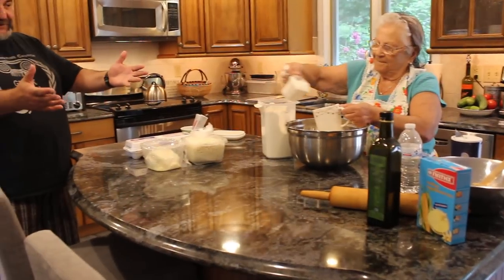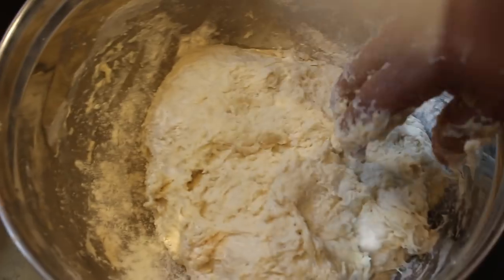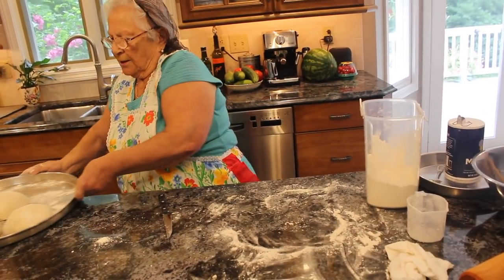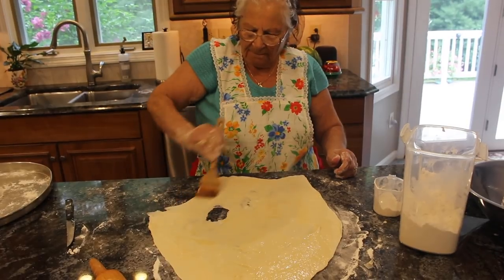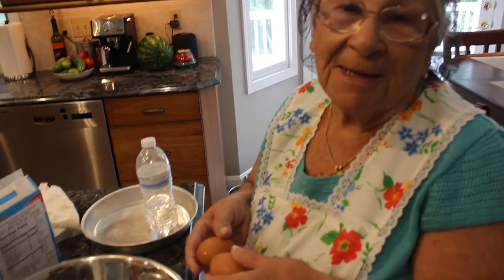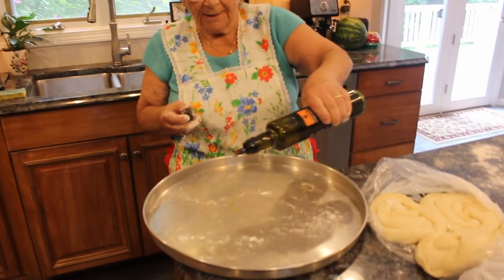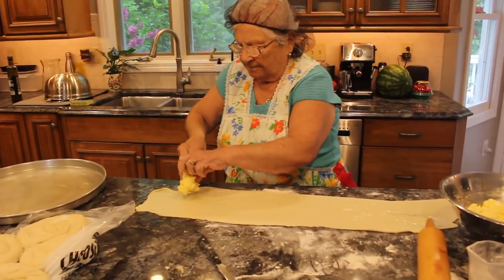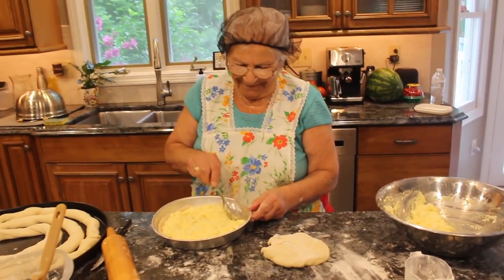TIROPITA (Greek Cheese Pie) from Scratch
Making Tiropita  (Greek Cheese Pie) from scratch